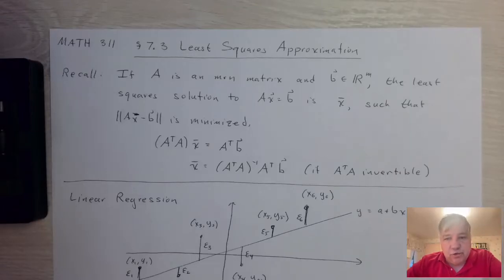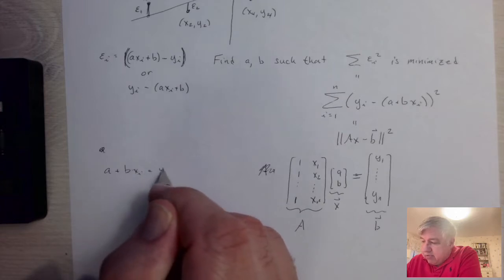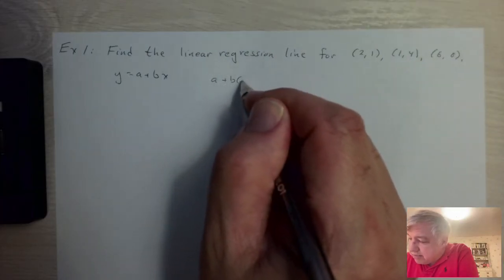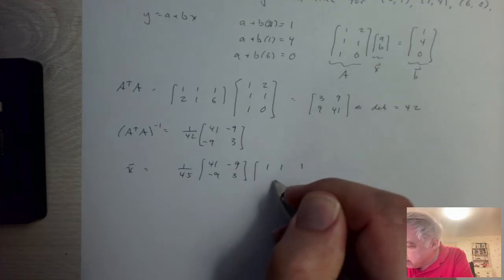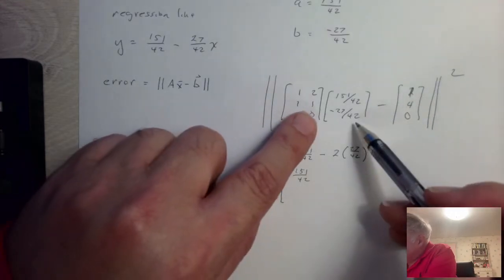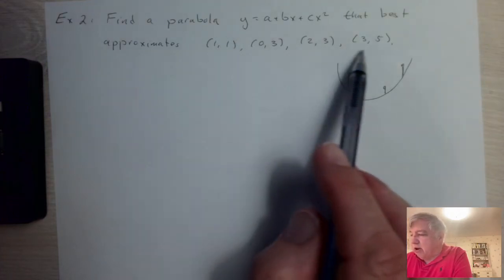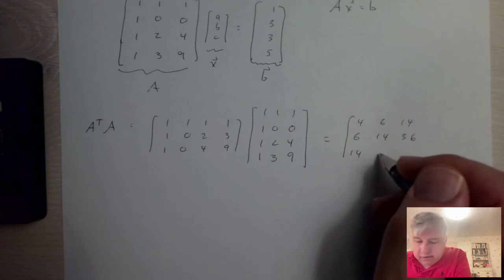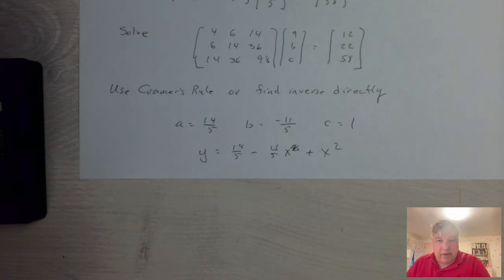Math 311 Section 7.3 part 2 Least Squares Approximation